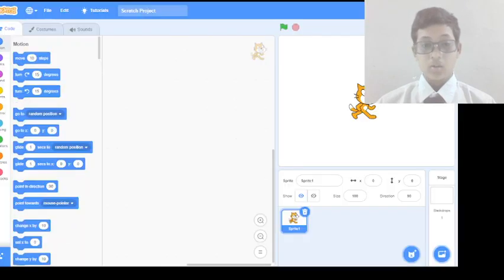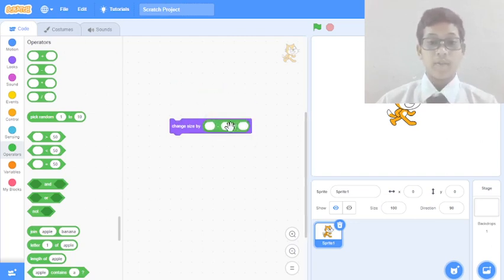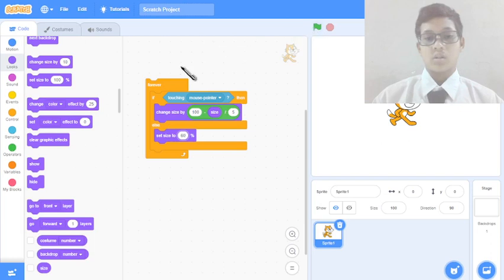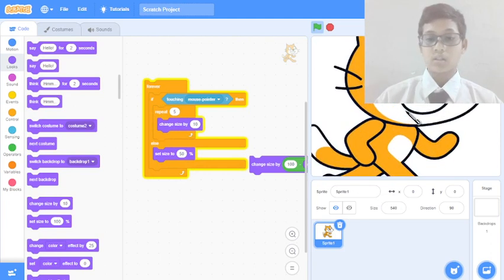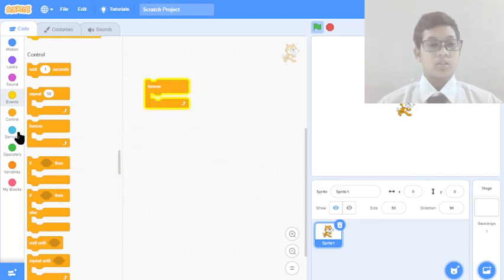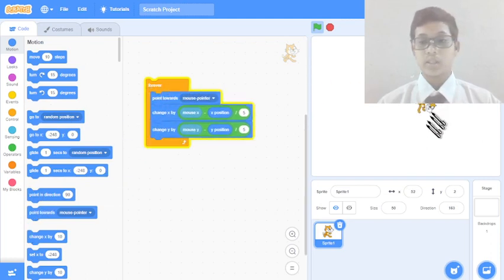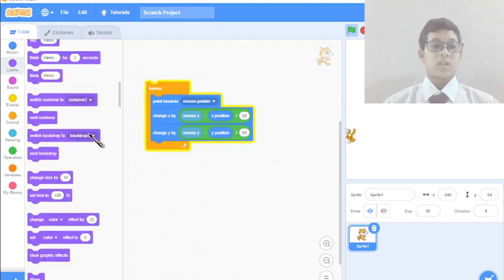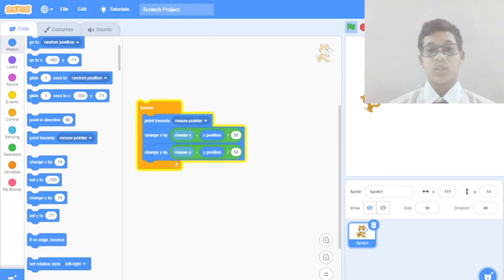Tutorial How to Make a Smooth Transformation in Scratch | Full ENG